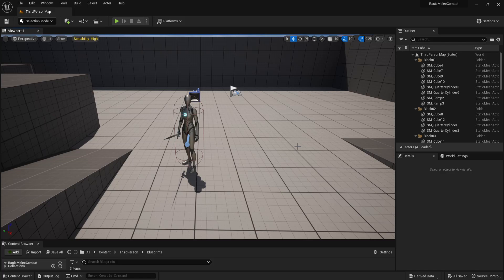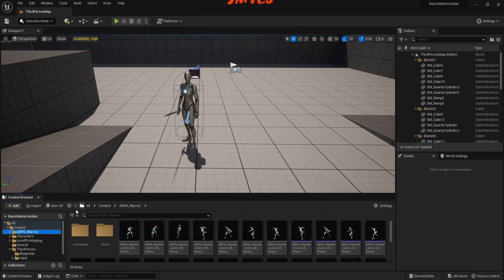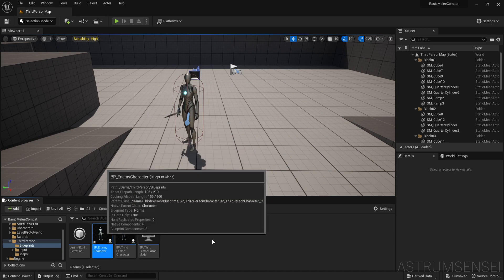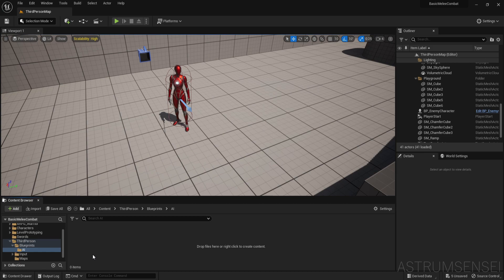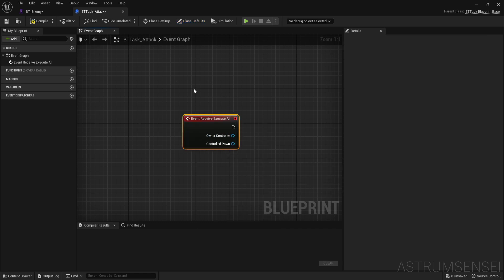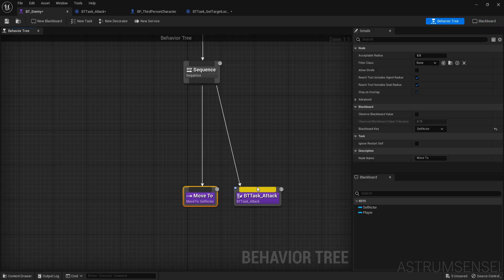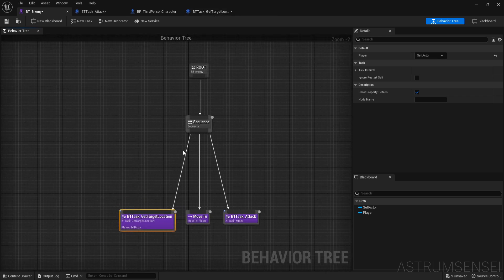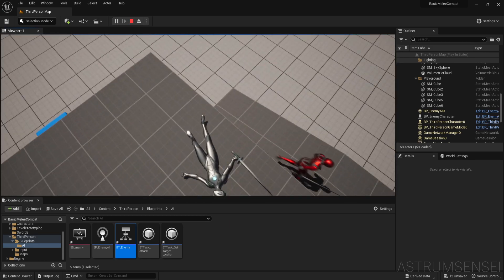Enemy AI Follow And Attack Player | How To Create Basic Melee Combat System in Unreal Engine 5